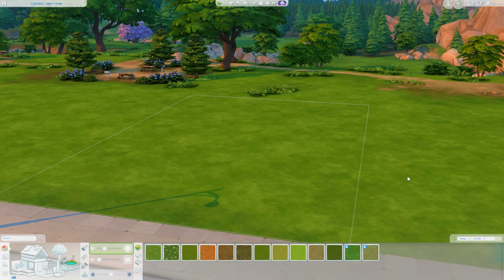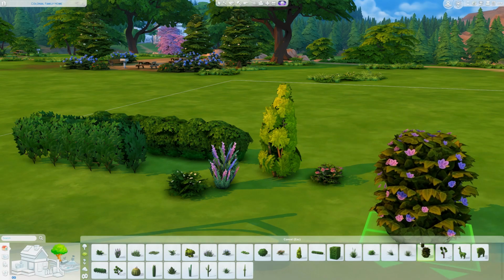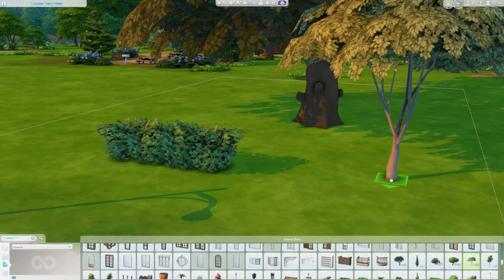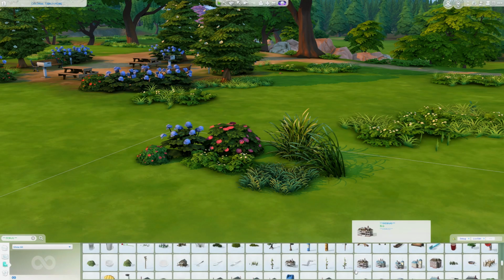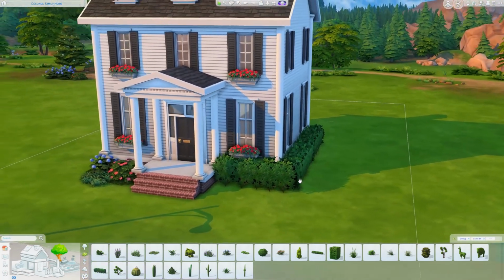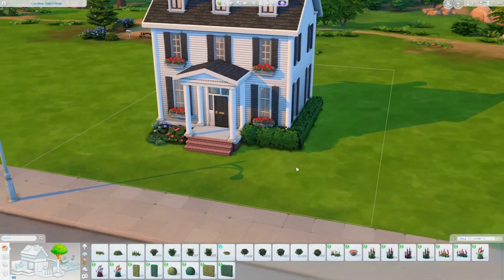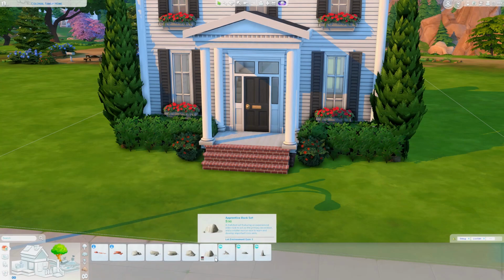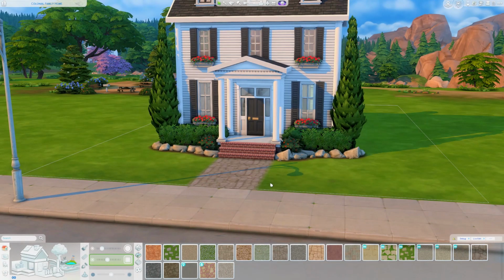Learn to LANDSCAPE in The Sims 4 🌳...(Sims 4 Beginner Landscaping Tutorial)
✨OPEN ME ✨

Intro💓 0:10
There's No Right or Wrong 💓 0:43​
Build and Buy Catalog 💓 1:08
Debug and Live Edit Catalog 💓 3:30
Match the World 💓 6:30
Choose A Style 💓 10:11
Choose Your Colors 💓 11:09
Rule of Three 💓 12:48
Using Rocks 💓 14:53
Terrain Paint 💓 16:35

Hey guys! I've been promising a landscaping tutorial for well over a year, so I hope it doesn't disappoint 😂. Let me know what you think! 🤗💓.